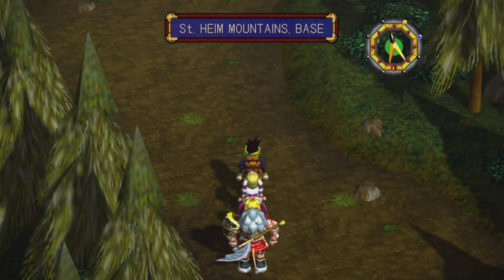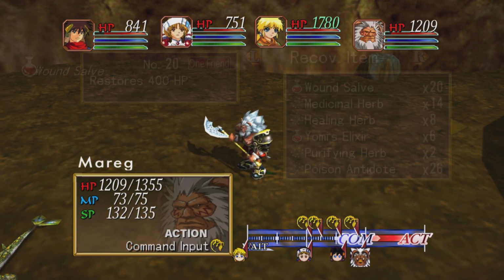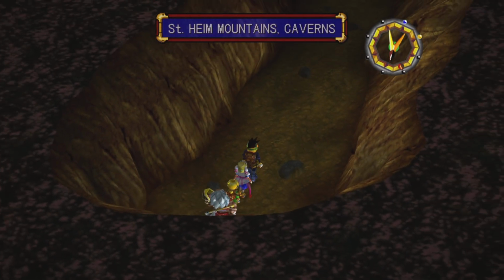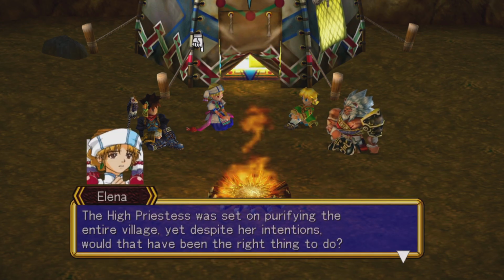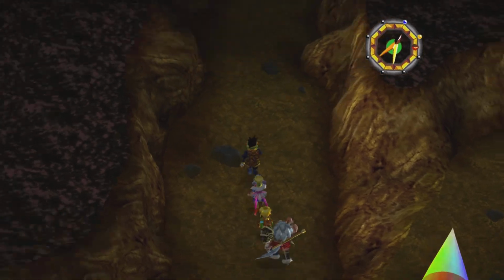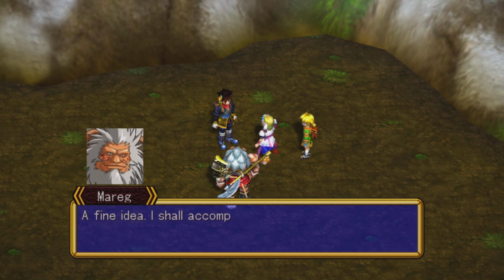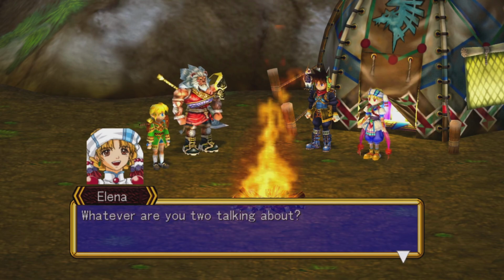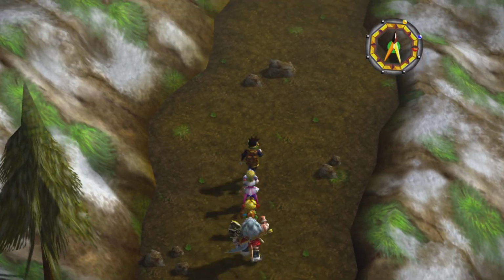Grandia 2 pt 12 St. Heim Mountains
twitch: Twitch.tv/Soldethgard (rarely stream but never know, I might start up again)